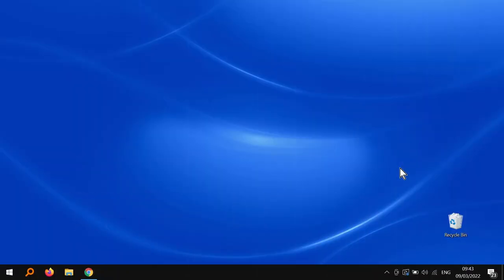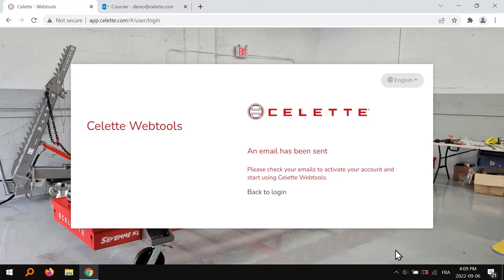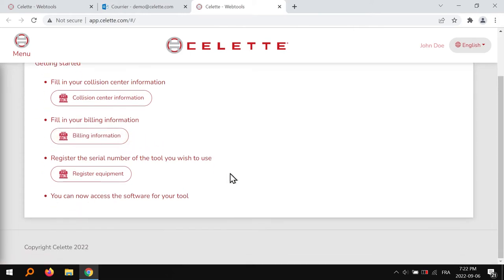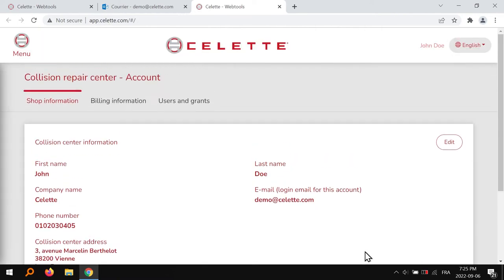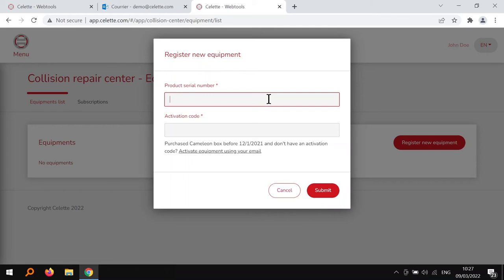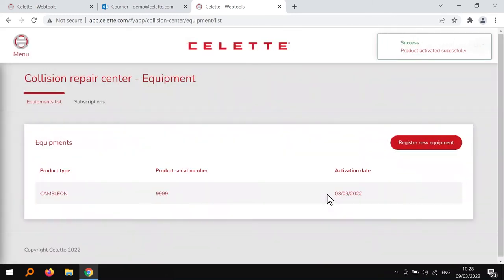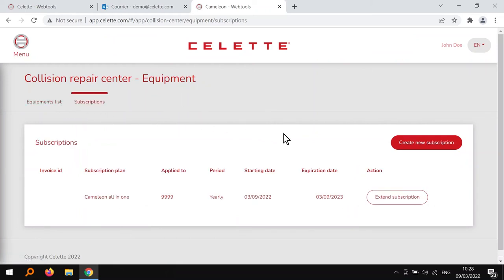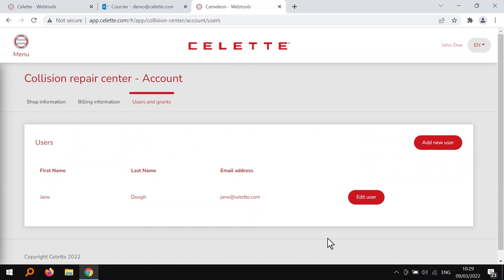Getting Started with Celette Webtools Create an Account Tutorial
Celette: Shaping the Future of Collision Repair

Since 1953, Celette has been a driving force in the evolution of collision repair. As the inventor of the world's first straightening bench, Celette revolutionized the industry by introducing a repair method that allowed damaged vehicles to be restored with unprecedented precision. More than seven decades later, Celette continues to lead the way with innovative repair equipment, advanced measuring systems, OEM-approved solutions, and digital technologies designed for the modern collision repair industry.

From the very beginning, Celette's mission has been clear: restore every vehicle to its original factory specifications while ensuring safety, structural integrity, and repair quality. As vehicle construction has evolved—from body-on-frame designs to modern unibody structures, ultra-high-strength steel, aluminum, mixed materials, carbon fiber, and electric vehicles—Celette has remained at the forefront, developing equipment that adapts to the latest automotive technologies.

A key part of Celette's success is its close collaboration with leading vehicle manufacturers (OEMs). By working directly with automakers during vehicle development, Celette creates repair solutions that meet factory requirements. This partnership ensures technicians have access to the correct fixtures, measuring data, and repair methods needed to perform accurate, repeatable, and certified structural repairs while maintaining the highest standards of safety and quality.

Straightening Benches & Repair Platforms

Celette offers one of the industry's most complete ranges of collision repair equipment.

Sevenne is the flagship heavy-duty frame machine for demanding structural repairs.

Griffon combines exceptional rigidity with flexible anchoring and clamping systems.

Rhone is a versatile drive-on bench designed for productivity and precision.

Smart Rhone provides a compact solution that maximizes workshop efficiency.

For structural pulling, X-One and X-TRAC deliver powerful, flexible platforms capable of handling a wide variety of repairs.

Measuring Technology

Accurate measurements are the foundation of every successful repair.

NAJA 3D is Celette's advanced electronic measuring system, allowing technicians to diagnose structural damage, verify repairs, and compare vehicle dimensions against OEM specifications with exceptional precision.

Eagle represents the next generation of measuring technology, combining rapid data acquisition with intelligent software to simplify repair verification and improve workshop productivity.

Together, these systems reduce repair time, improve quality control, and help technicians confidently return vehicles to factory specifications.

Universal Jig Technology

Celette's Cameleon Universal Jig System combines dedicated vehicle references with modular universal components, allowing vehicles to be securely positioned using factory reference points. The system provides exceptional flexibility while maintaining OEM-level accuracy.

Digital Solutions

Celette continues to develop innovative software to support modern repair facilities.

WebTools gives technicians instant online access to repair documentation, fixture information, software updates, and technical resources.

CollisionRepair.ai uses artificial intelligence to improve repair planning, optimize workflows, and assist technicians with informed repair decisions.

DataCar.ai centralizes repair information and workshop data, enabling better operational management, smarter decision-making, and improved customer service.

A Global Partner

Today, Celette equipment is trusted by OEMs, certified repair centers, dealerships, training institutions, and independent body shops in more than 100 countries.

From inventing the world's first straightening bench to pioneering advanced measuring systems, universal fixture technology, AI-powered software, and next-generation repair equipment, Celette continues to shape the future of collision repair—helping technicians perform safer, faster, smarter, and more accurate repairs while meeting the highest OEM standards.